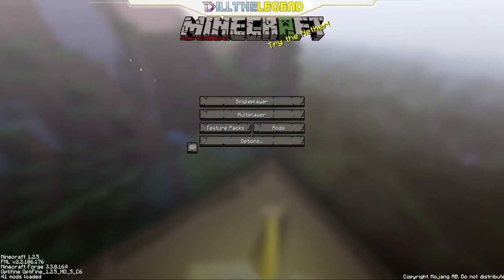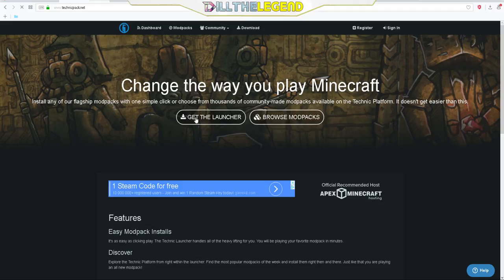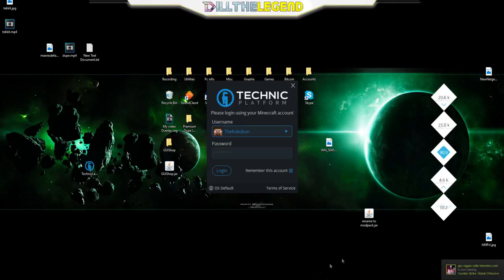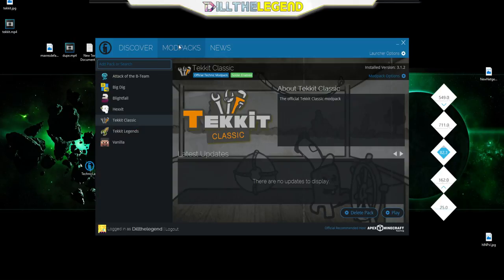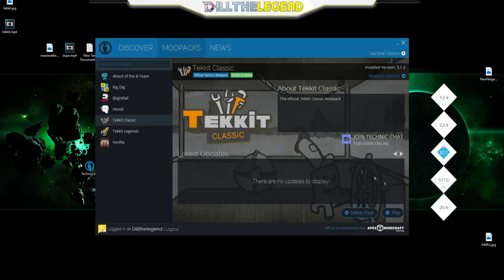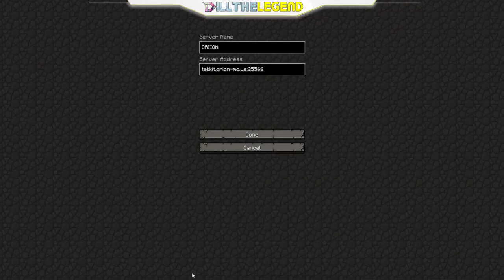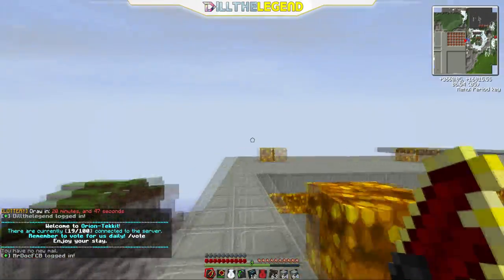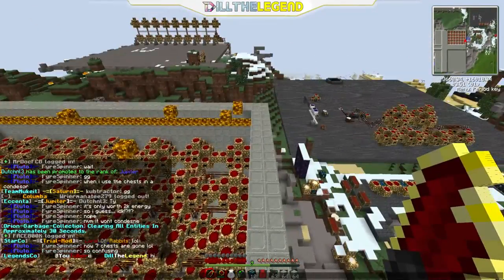How to install Tekkit Classic and Technic Launcher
In this video I show all of you who have been trying to play with me on tekkit classic how to install it along with technic launcher so yeah! have fun with this quick and easy tutorial.
IP- tekkit.orion-mc.us
                                                            ♥Get Involved♥
//DilltheLegend